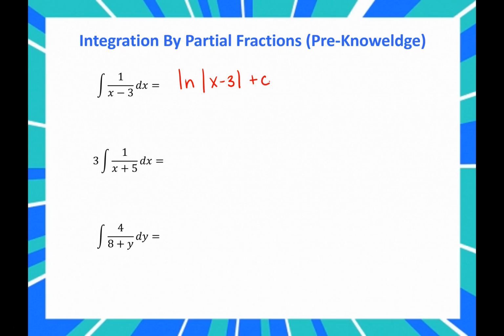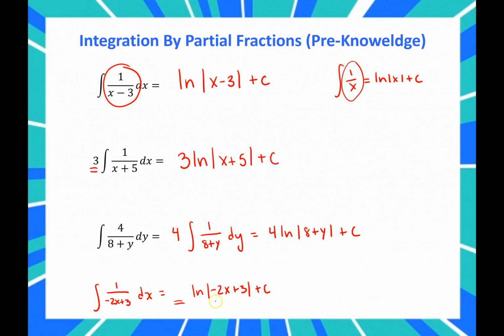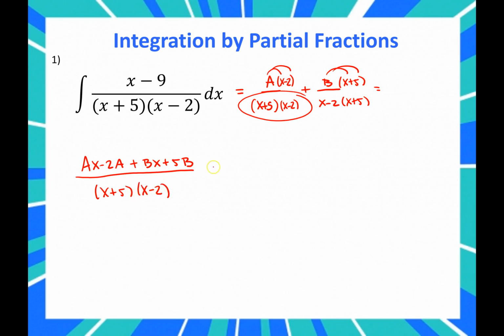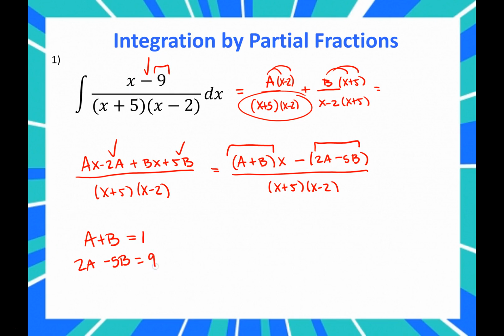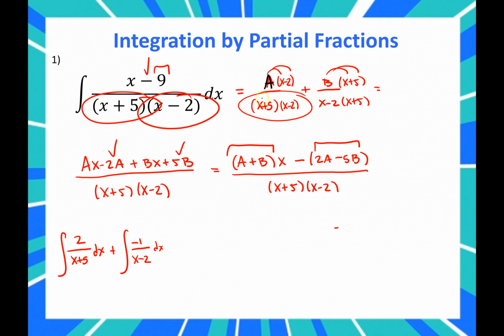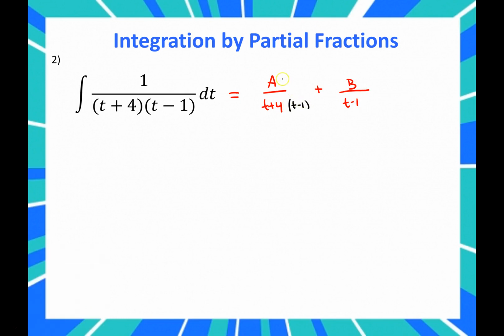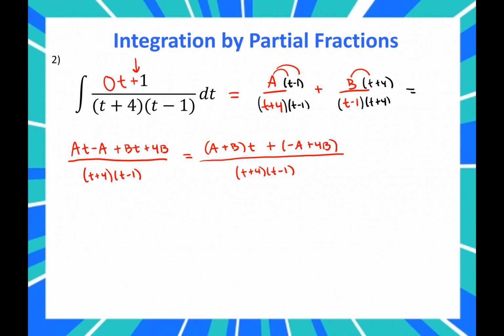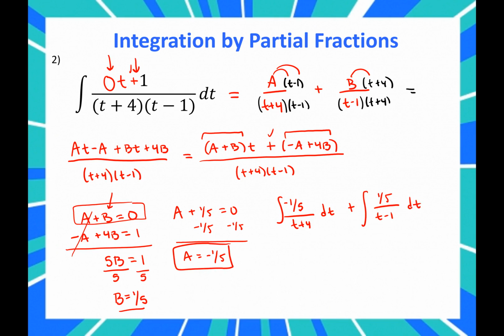48. Integration by Partial Fractions